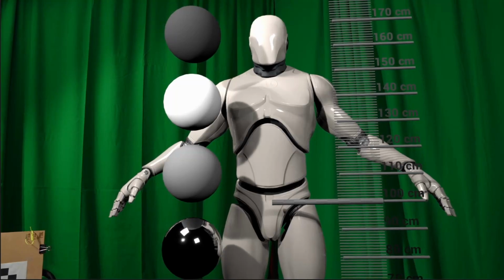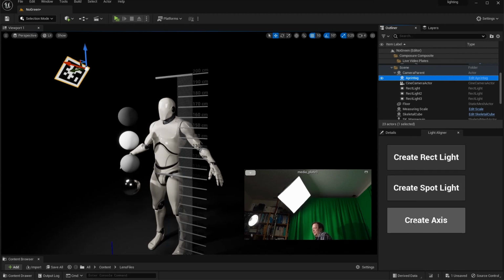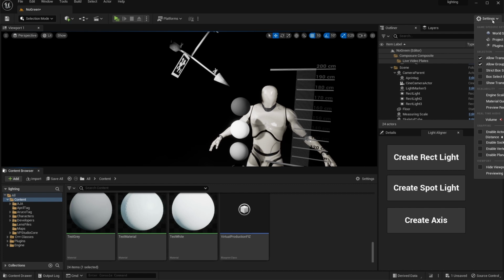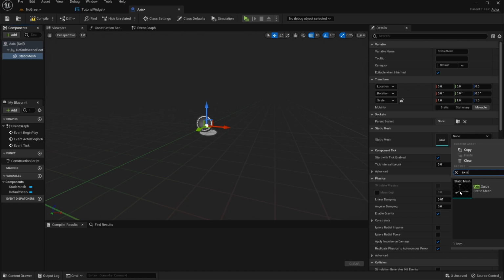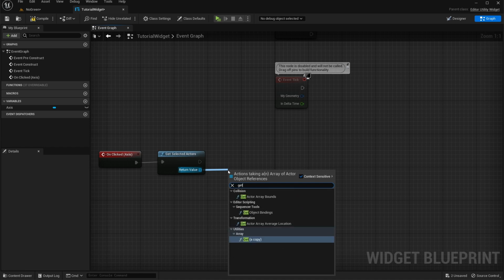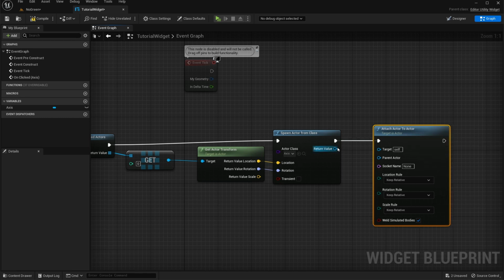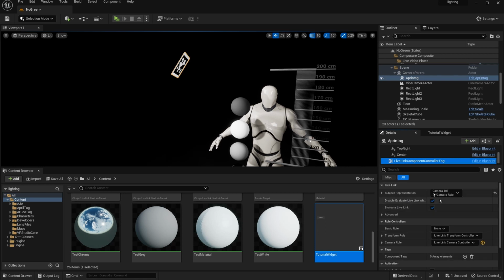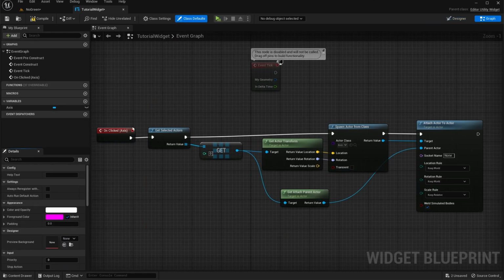Make your Unreal Virtual Production more realistic. A tool to match real lights with CG ones.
When you composite a real set with a virtual set, your lighting needs to match.  Wouldn't it be nice if you could just point to a light in your real studio and have a matching light appear in your virtual set?  Well, that's what this tutorial does!

I show how to make an "Editor Utility Widget" that does this.  It's very easy to make and you can customize it to do whatever you like.  All you need is a tracking system that can track a second object in the scene in addition to your camera.  Many tracking systems like RETracker Bliss, Vive, Optitrack, Vicon and others can do this.

00:00 Intro, example of matching lights
00:30 Create an editor utility widget to align lights
01:25 Demo of how it works
03:00 Get ready to create the tool
04:30 Create the user interface
05:17 Create the tool blueprint
08:05 How to use
10:00 Adding more buttons/functions
10:39 Great results!
11:23 Closing thoughts